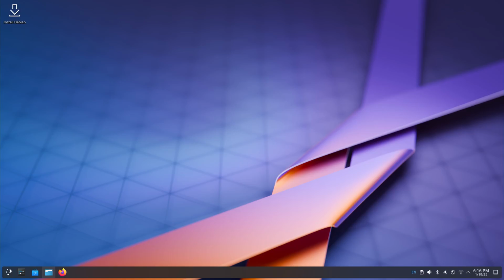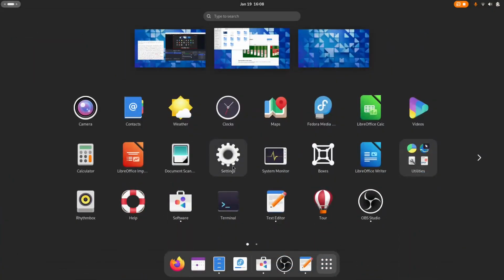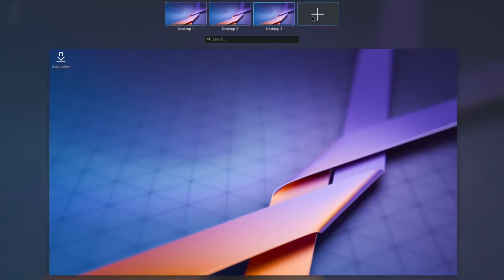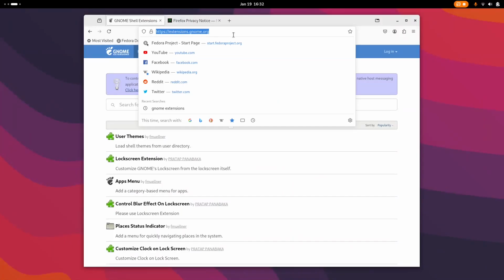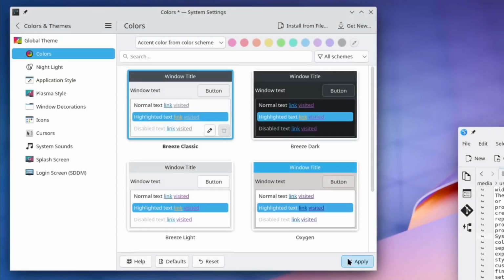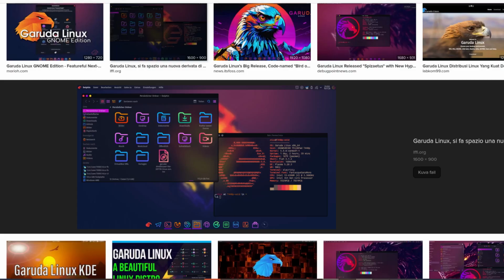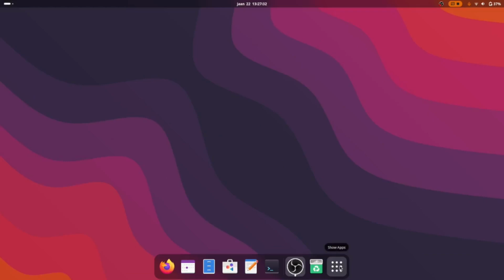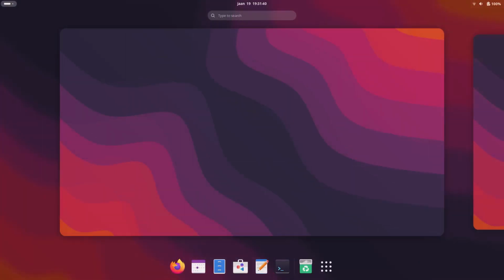Linux desktops - GNOME vs KDE Plasma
There are some different graphical interfaces for Linux operating systems. GNOME and KDE Plasma are what i'm between and they are probably the most popular environments anyways. So I'll give them some comparison. This time however I have my favorite out of the two.

00:00 Intro
00:37 Design - GNOME
01:34 GNOME Overview
03:12 Design - KDE
04:00 Software
04:44 GNOME customization
06:22 KDE customization
08:51 Stability and performance
10:50 What about others?
11:51 Conclusion

This channel aims to focus on computers, including content about coding and operating systems.